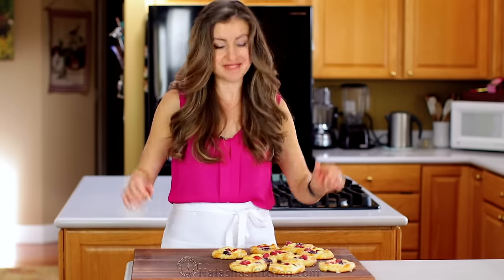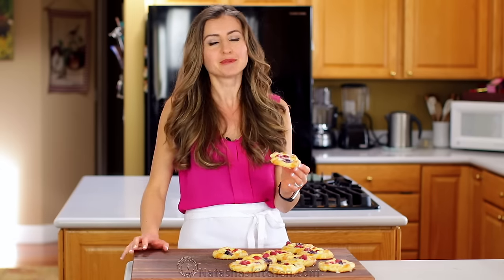Cream Cheese Danish Pastry Recipe with Berries & Lemon Glaze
This Cream Cheese Danish puff pastry recipe is so easy to make! The filling tastes just like cheesecake and the fresh berries and lemon glaze add a bright pop of flavor. These Cheese danishes are a real treat.

🥐INGREDIENTS FOR CREAM CHEESE DANISH:

2 sheets puff pastry, thawed (from one 1lb box)
8 oz cream cheese, room temperature
1/4 cup sugar
1 egg yolk, room temperature
1/2 tsp vanilla extract
1 tsp lemon zest from 1 small lemon
1 1/2 cups berries (we used 12 strawberries, 12 blueberries, and 12 raspberries)
1/2 Tbsp powdered sugar, optional for dusting

🥚Egg Wash Ingredients:
1 egg
1 tbsp water

🍋Ingredients for Lemon Glaze:
1/2 cup powdered sugar
1/2 tsp lemon zest, optional
1 Tbsp fresh lemon juice (or add to achieve desired consistency)

💌Fan Mail:
Natasha's Kitchen
USA